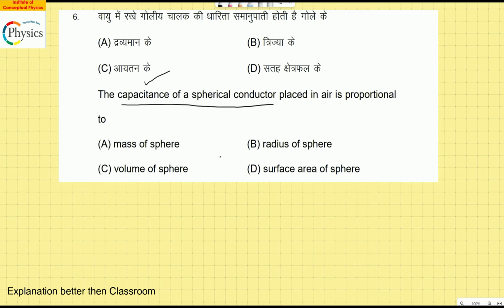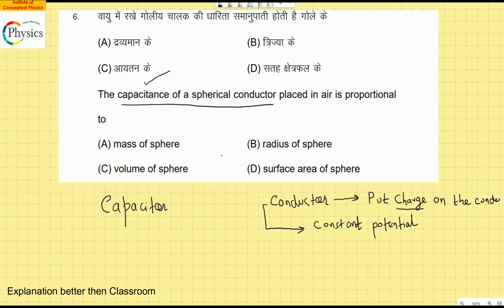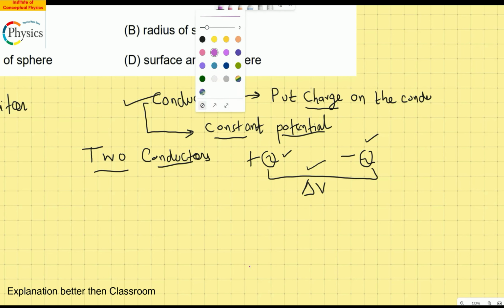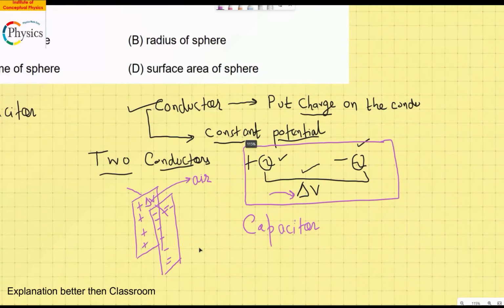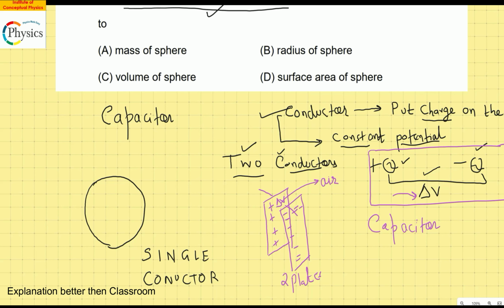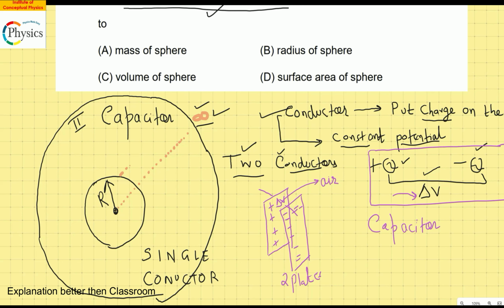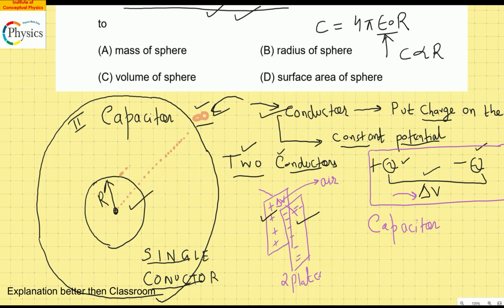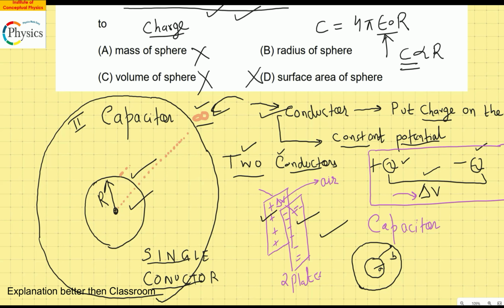The capacitance of a spherical conductor placed in air is proportionalto(A) mass of sphere (B)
The capacitance of a spherical conductor placed in air is proportional
to
(A) mass of sphere
(B) radius of sphere

(D) surface area of sphere